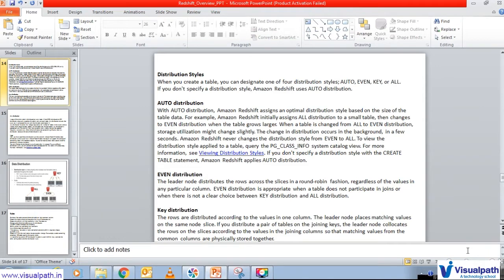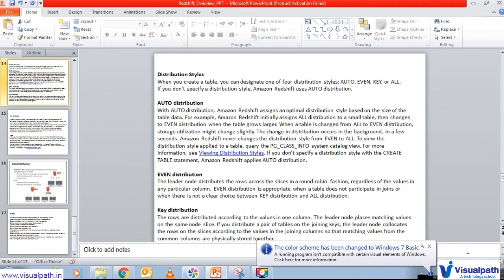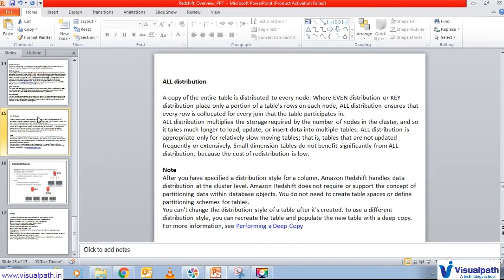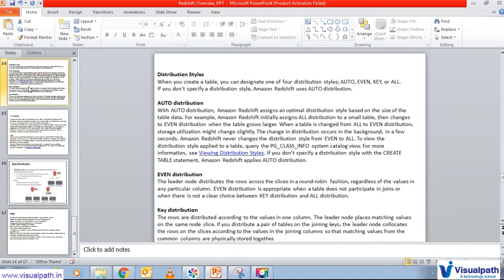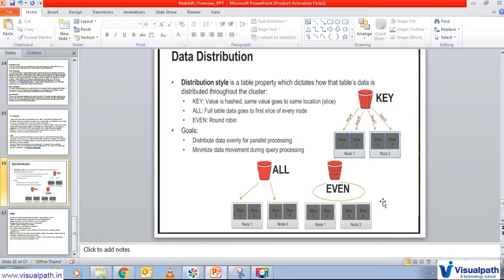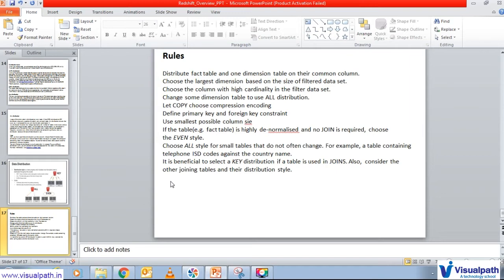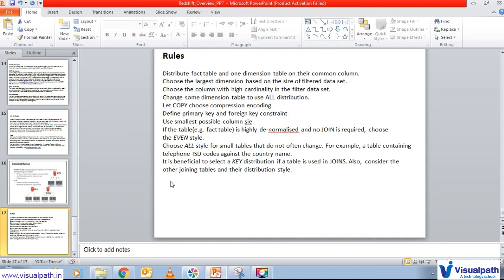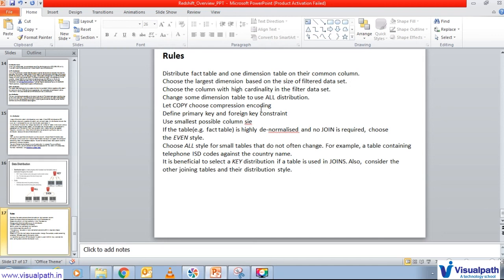#3 Distribution Style in Redshift | Amazon Redshift Tutorial for Beginners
In this tutorial we are going to discuss Distribution Style in Redshift

We cover the following topics in this Distribution Style Course from Basic to Professional Level:

Amazon Redshift
1.Redshift Overview
2.Architecture
3.Distribution Style
4.Sort Keys
5.Vacuum
6.Run Vacuum Analyze
7.WorkLoad Management
8.How To Connect
9.Access Management
10.Analyze
11.AWS Management Console
12.Redshift Console Walkthrough